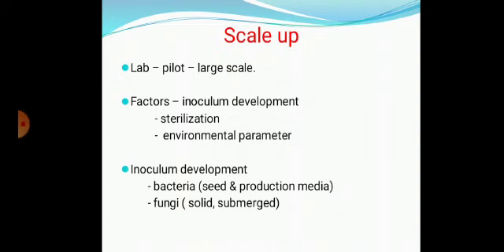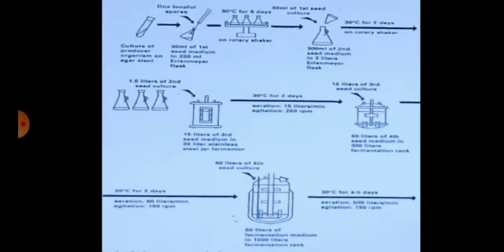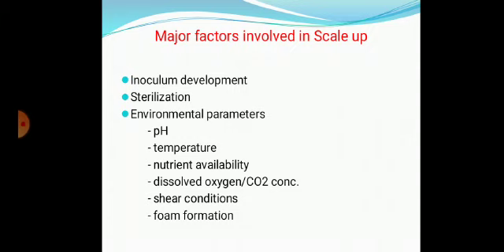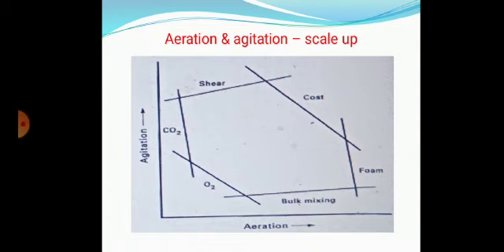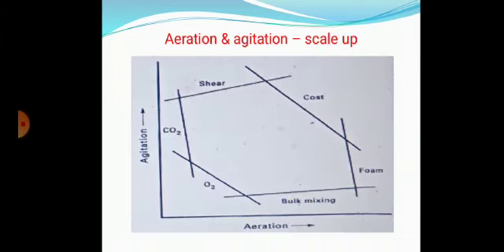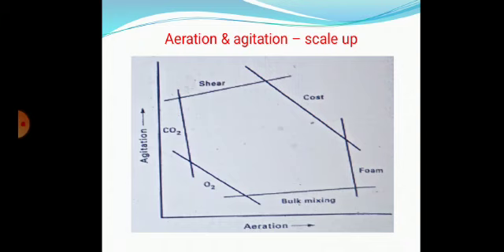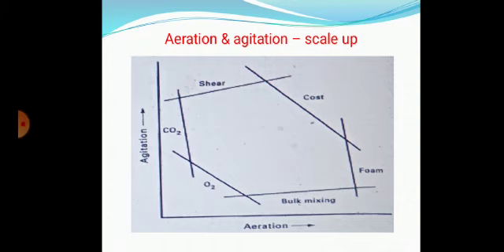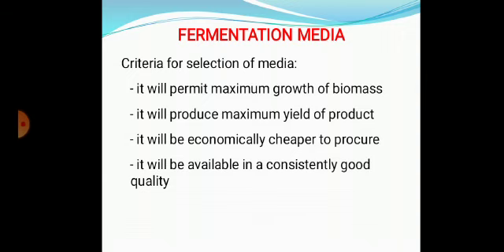Scale Up III